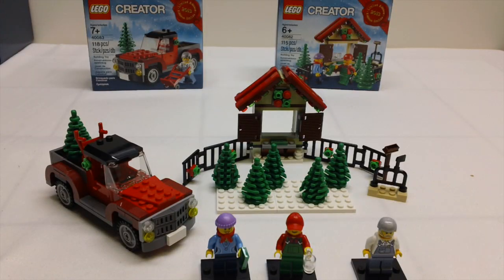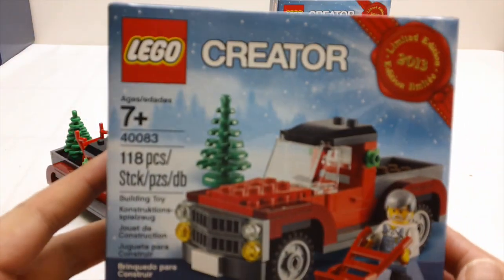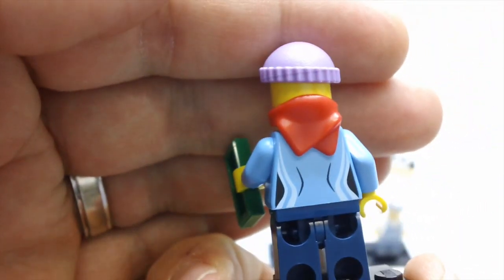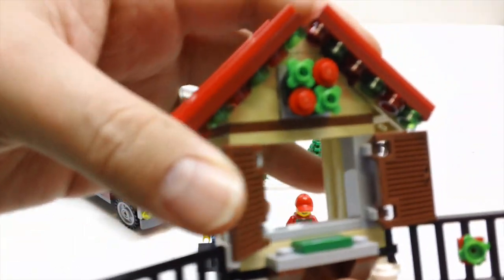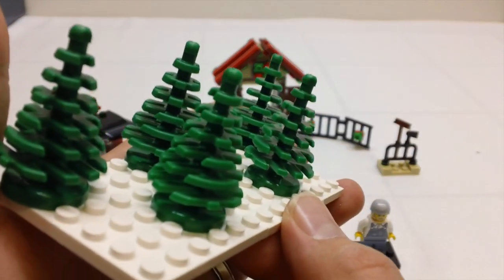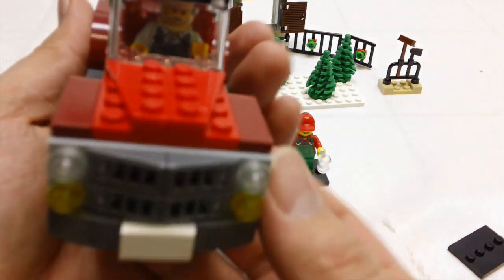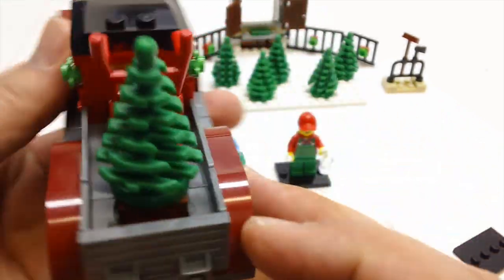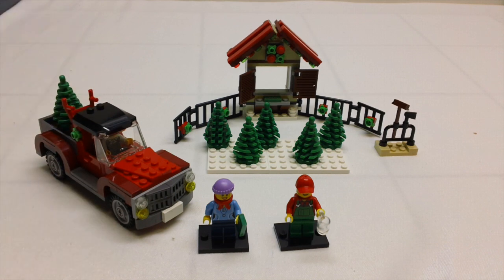LEGO Christmas 2013 Limited Edition Sets Review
This is an HD video review of the two 2013 Limited Edition Christmas Tree sets.

Brand - Lego
Set Name - Christmas Tree Stand / Christmas Tree Truck
Set Number - 40082 / 40083
Theme -- Creator
No. of Pieces - 215 / 218
Year of Release -- 2013
Price - FREE!

LEGO®is a trademark of the LEGO Group of companies which does not sponsor, authorize or endorse this site.